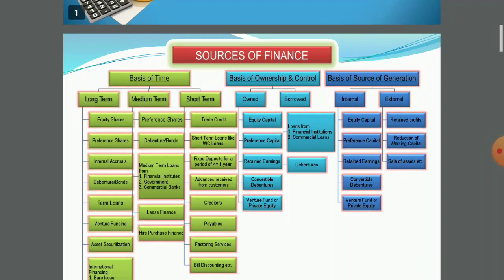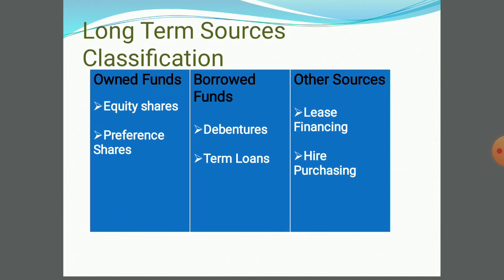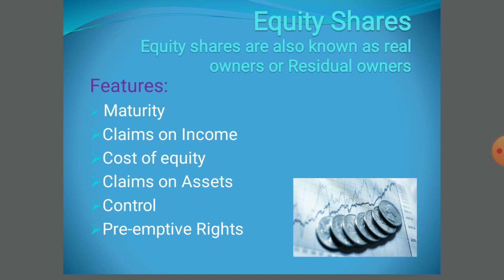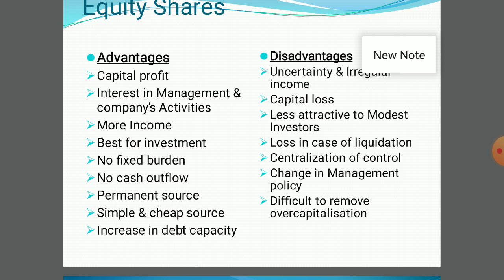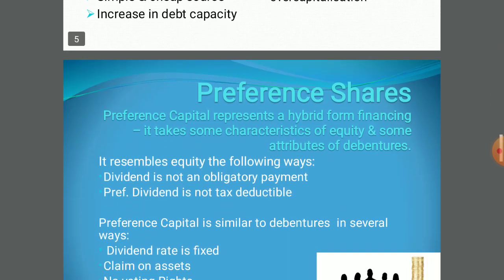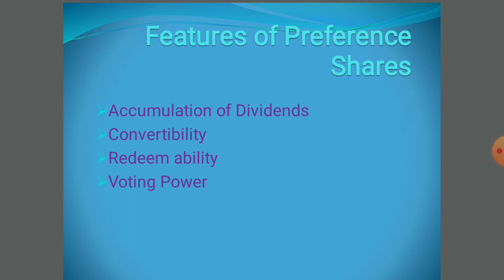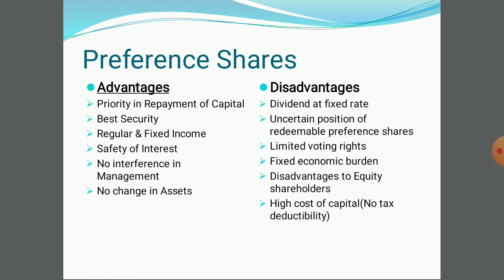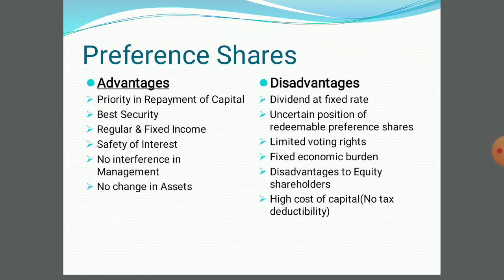Long term Sources--- TYBBA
Long term sources- Owned funds